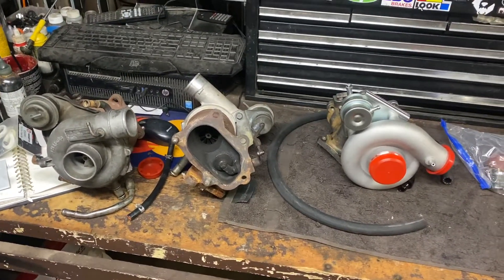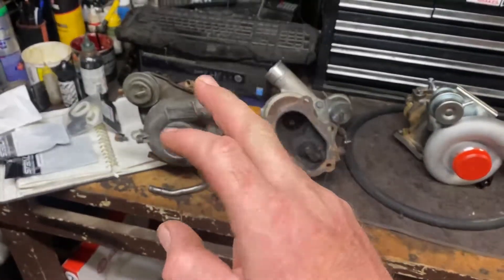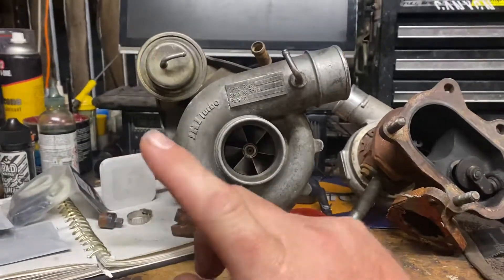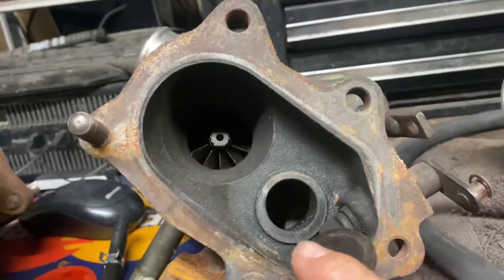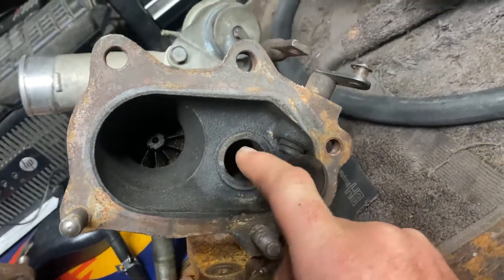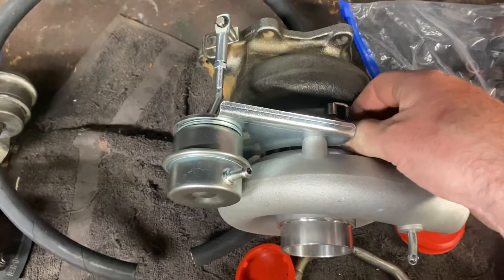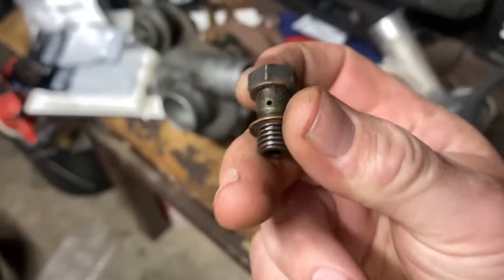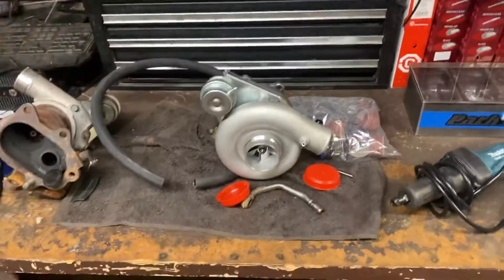TD05 20G - how to get results with the cheapest turbo on eBay.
Modified TD05-20G on EJ205 GC8 WRX. How to get the best performance from the cheapest turbo on eBay.

How good is a $250 eBay turbo?…….